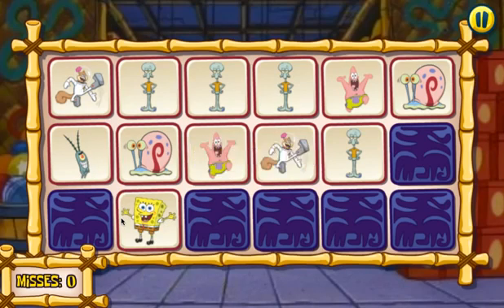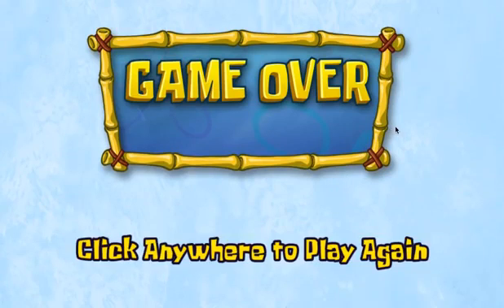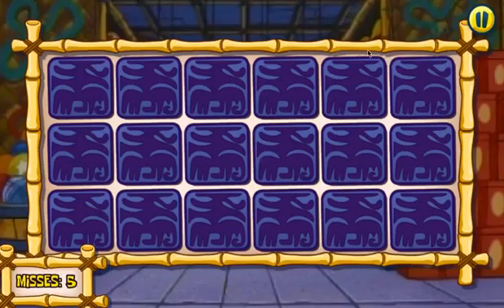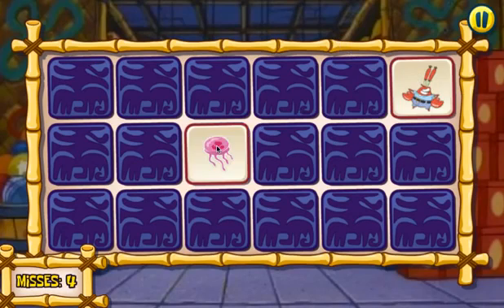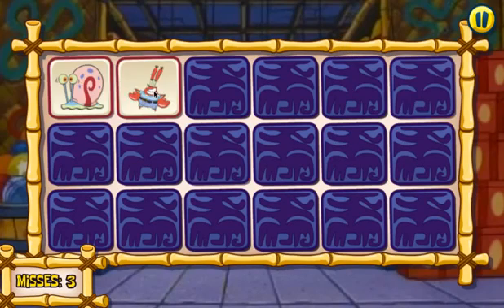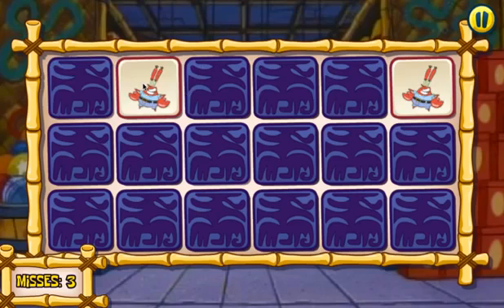SpongeBob SquarePants: Toy Store Trial Match Me If You Can (Nickelodeon Games)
Your support is greatly appreciated. Here are other family friendly gameplays you .